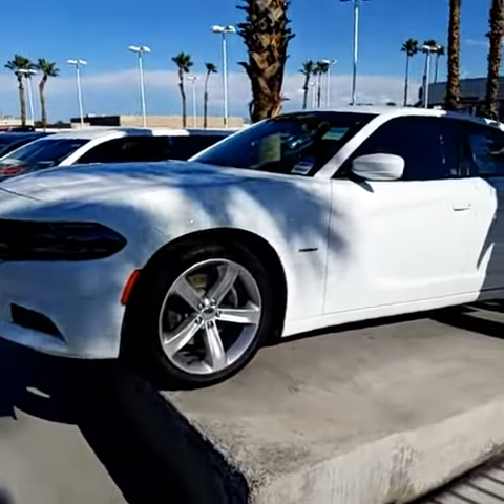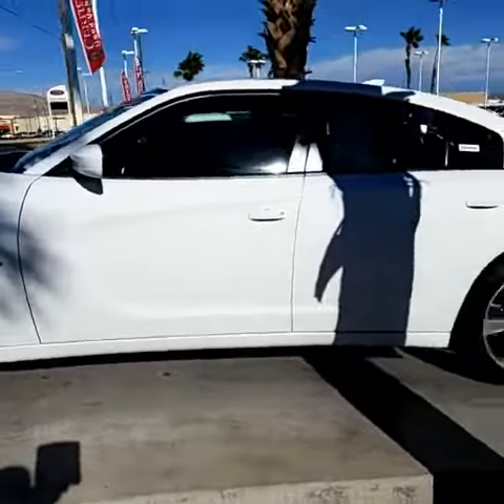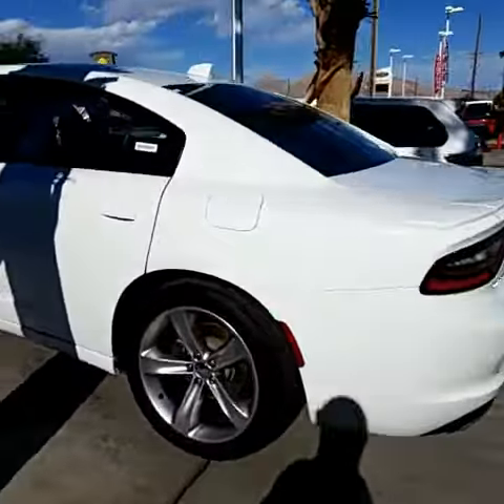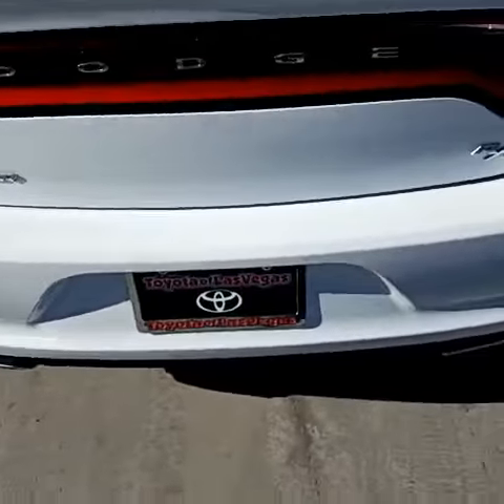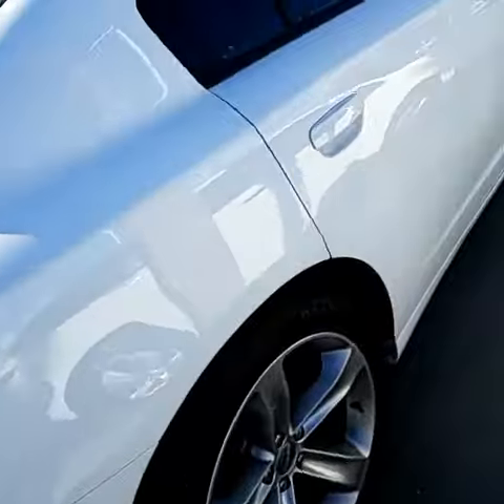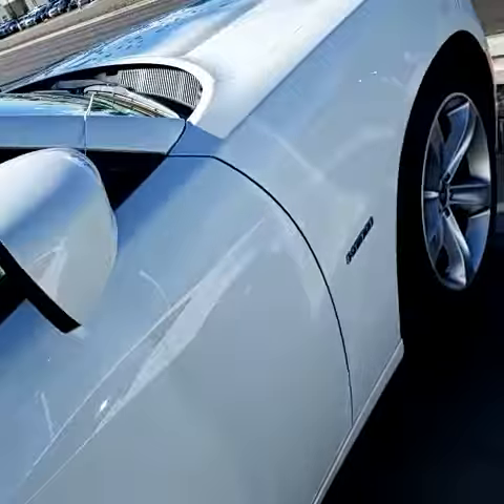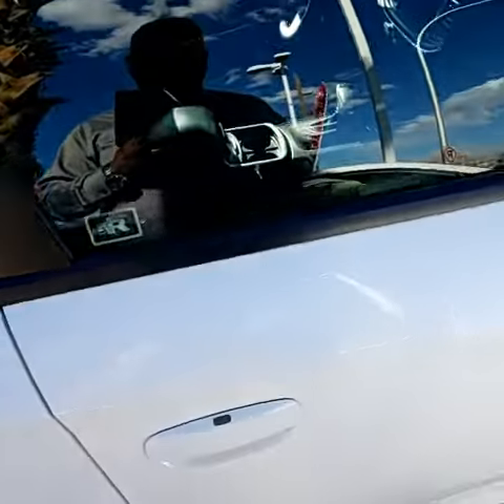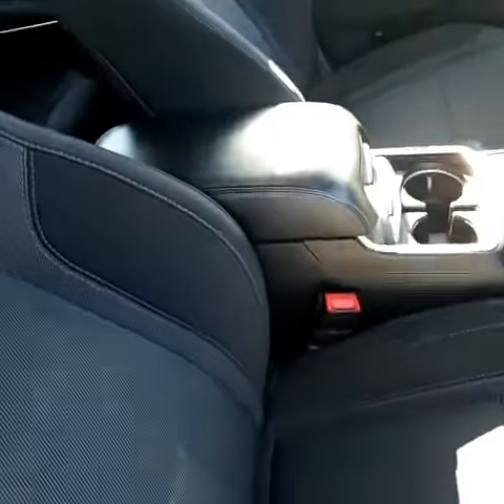David's 2016 Charger R/T